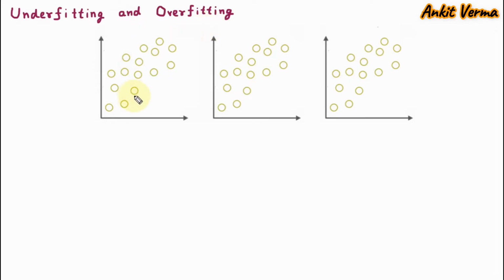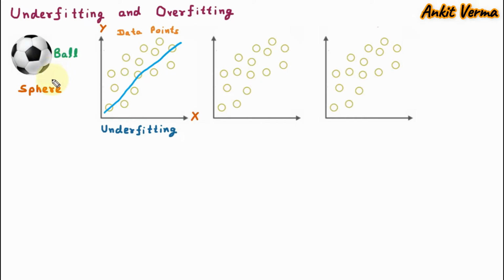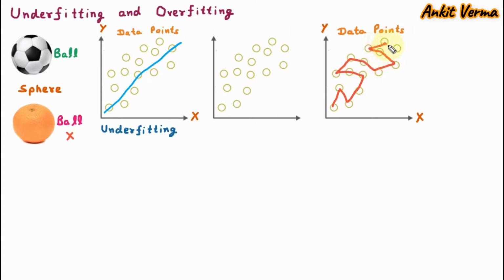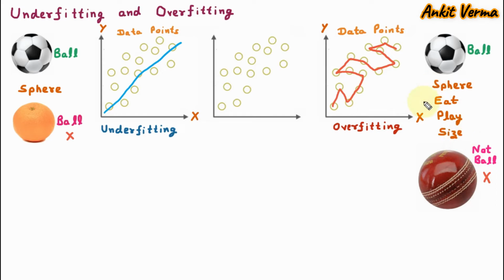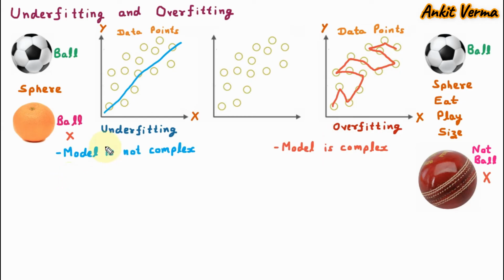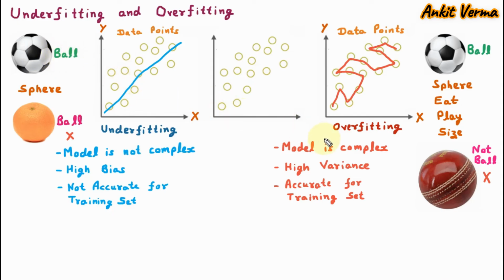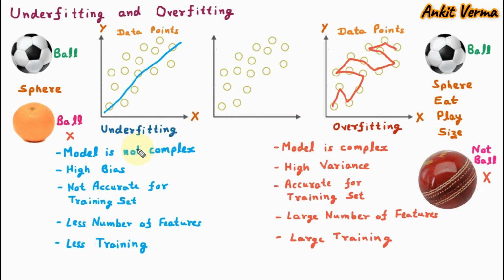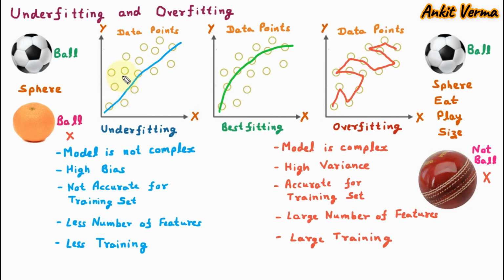Overfitting and Underfitting | Difference | Underfitting vs Overfitting | Machine Learning